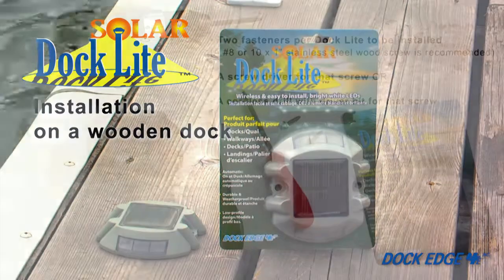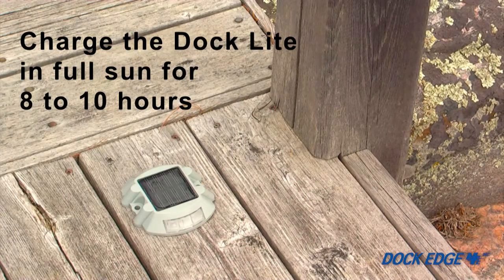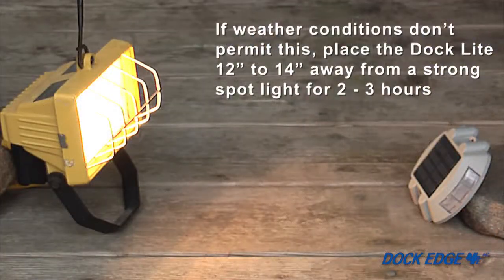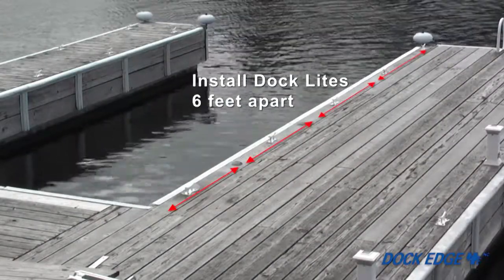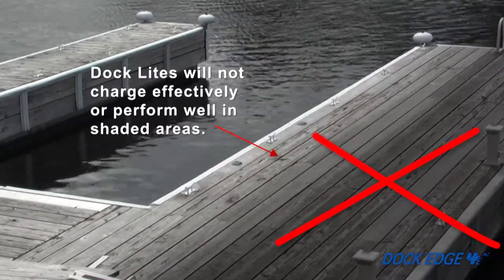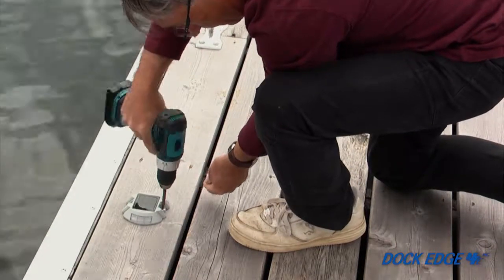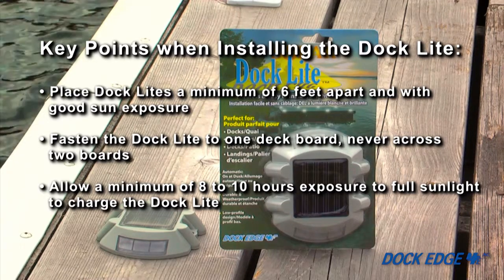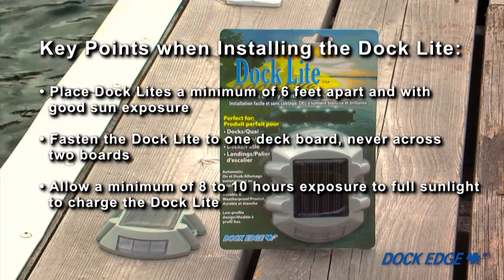Dock Edge+ | DockLite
Dock Edge+ DockLite Installation